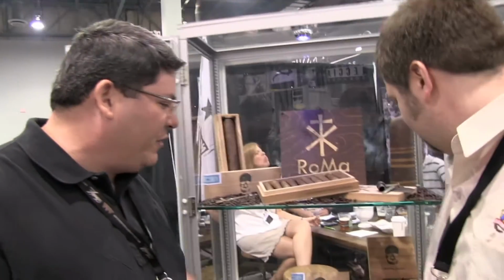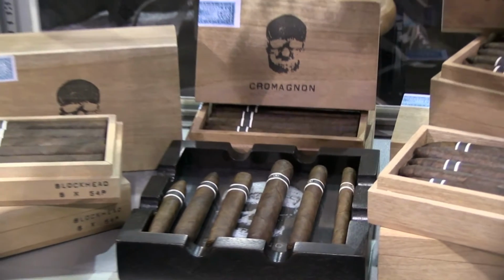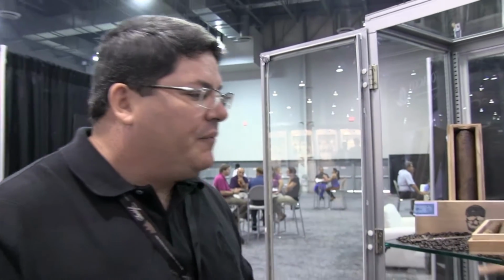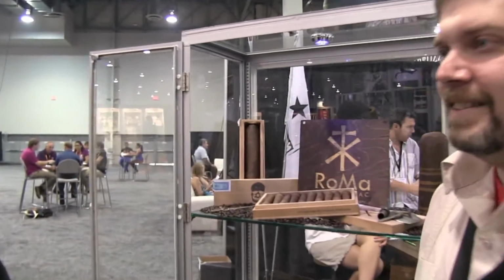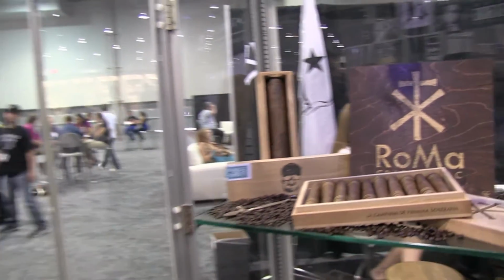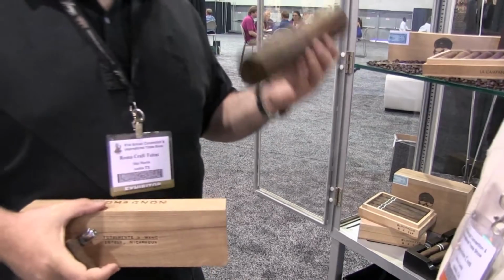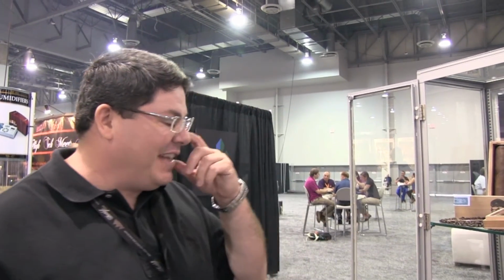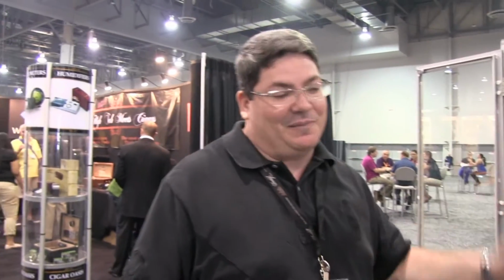IPCPR 2013: RoMa Craft Tobac